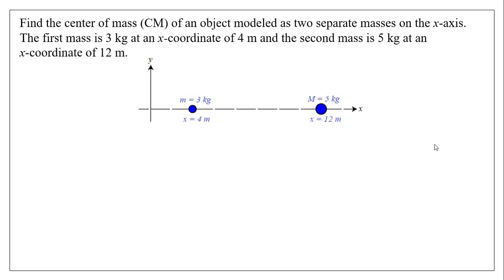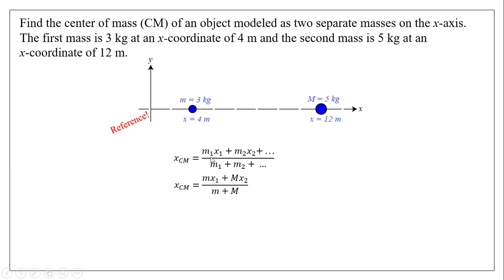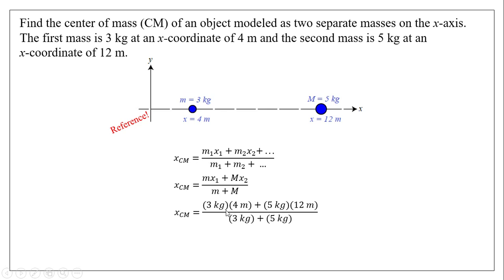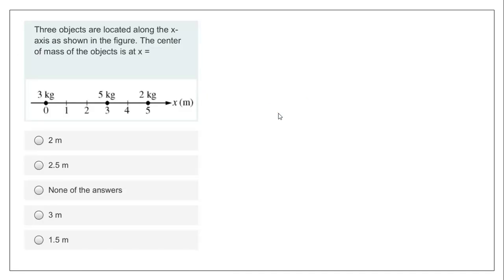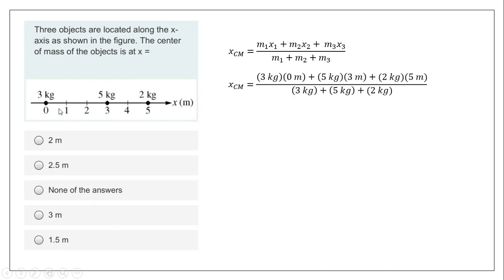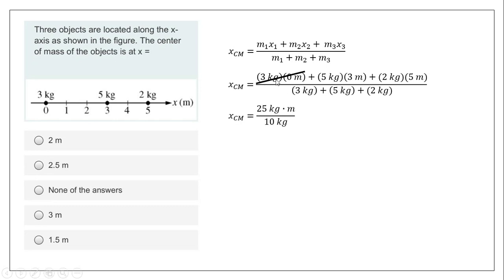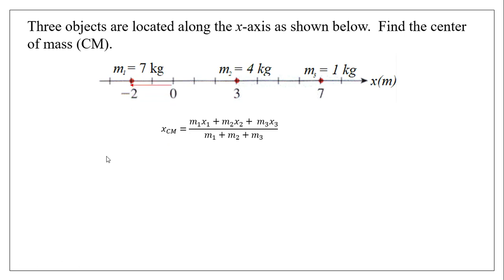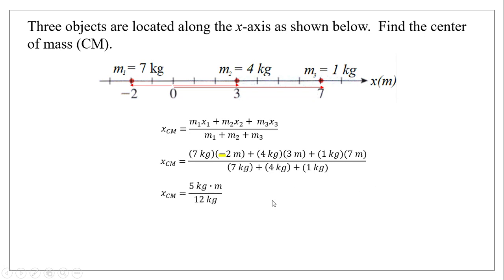Center of Mass (CM)_2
Three objects are located along the x-axis as shown below.  Find the center of mass (CM).